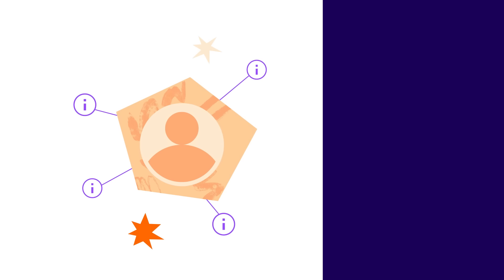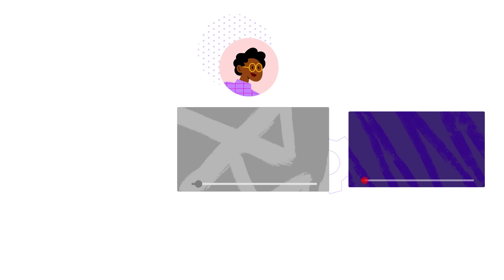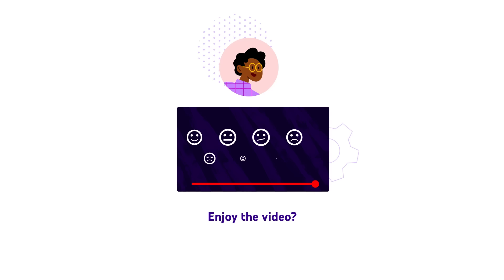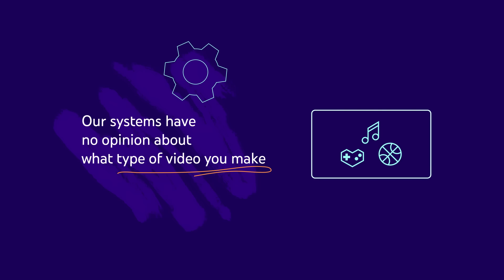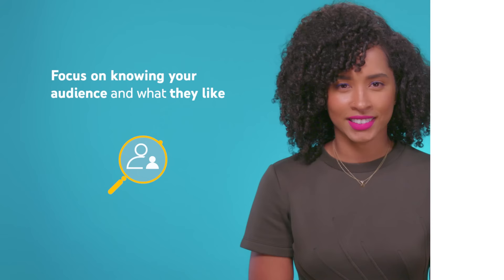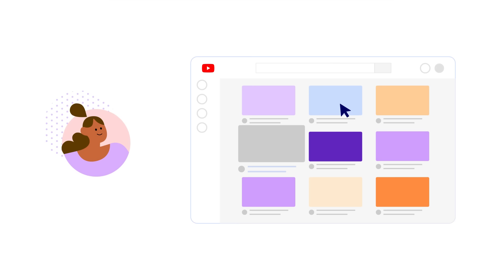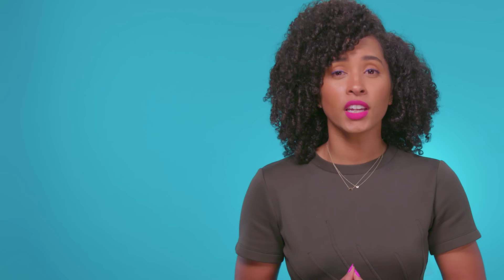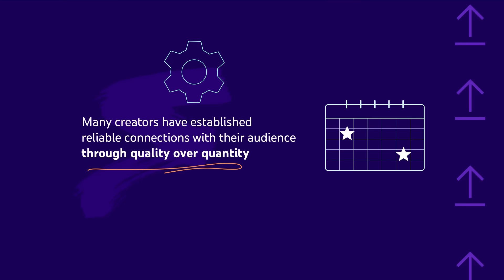YouTube Search & Discovery: 'The Algorithm' and Performance FAQs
In this video, we’ll walk through frequently asked questions about YouTube’s search and discovery system, and give you answers about channel and video performance. We'll also give you some video discovery tips.

0:00 Introduction
0:26 How does YouTube choose what videos to promote?
0:57 Video Ranking: Viewer Personalization & Video Performance
2:22 Does changing a video’s title or thumbnail re-rank the video in the algorithm?
2:51 If one of my videos under-performs, is that going to hurt my channel?
3:17 Does monetization status (like the yellow icon) impact my video discovery?
3:51 Do I need to upload daily or at least once a week?
4:18 Why are my views lower than my subscriber count?
4:53 What other  factors influence how many people see my videos?
6:10 How important are tags?